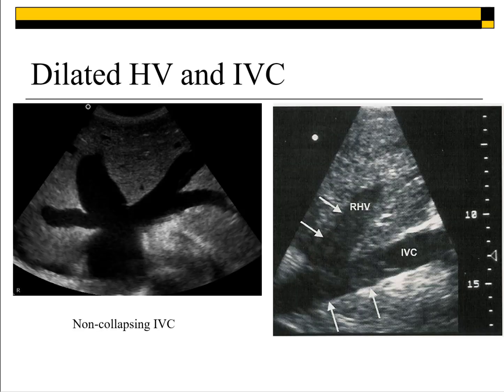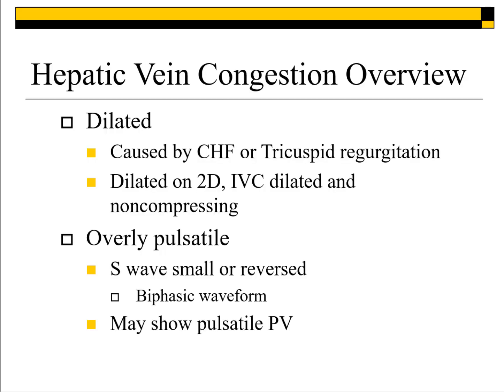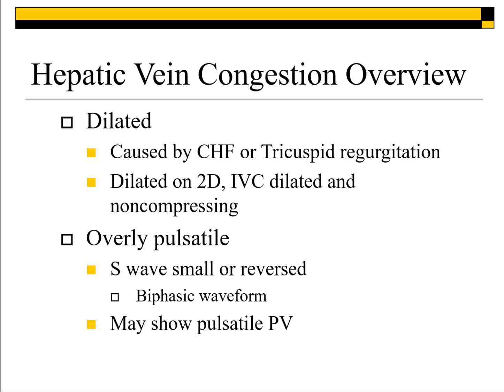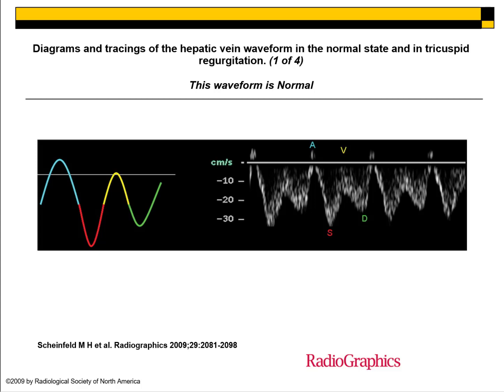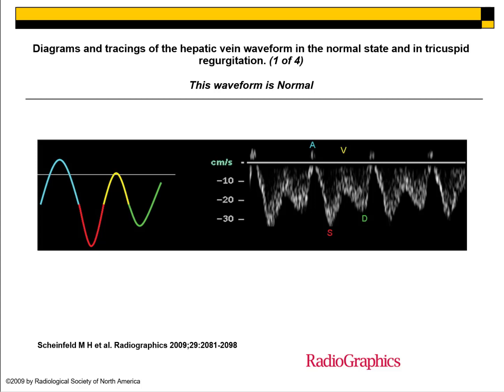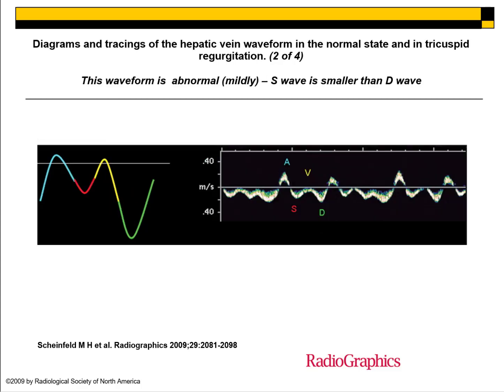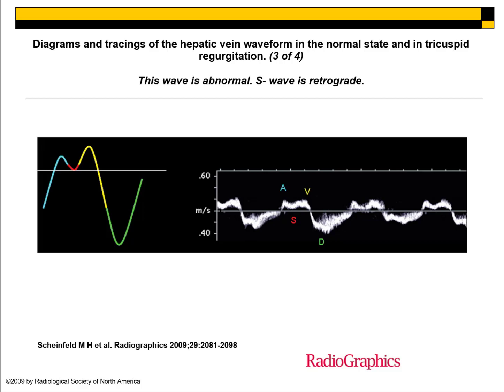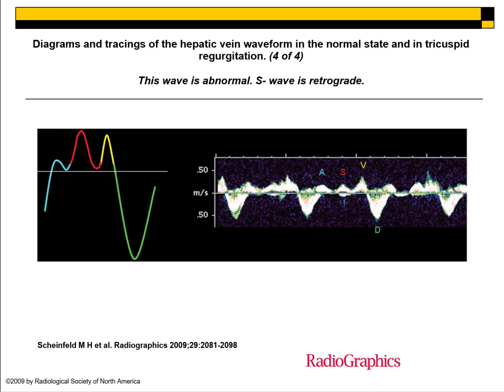Hepatic Vein CONGESTION